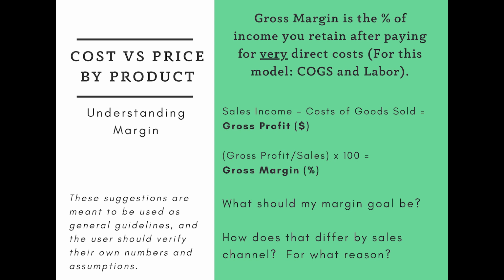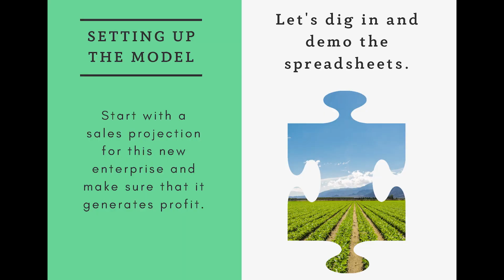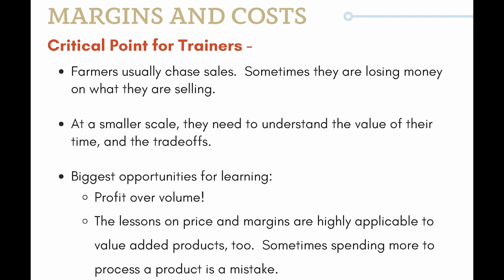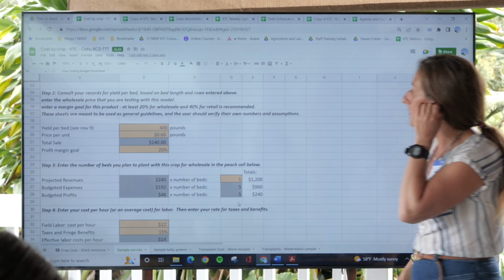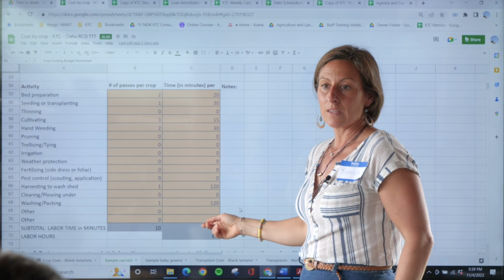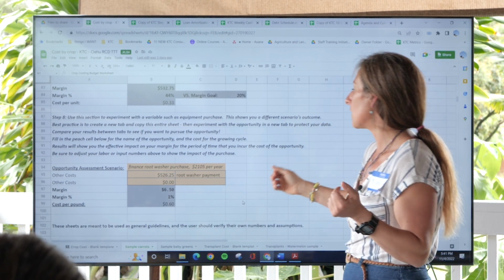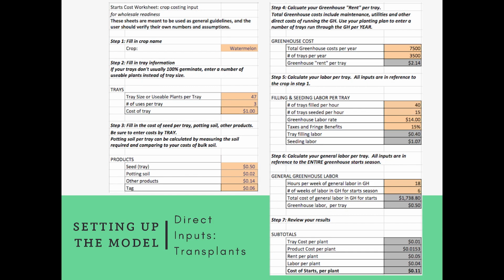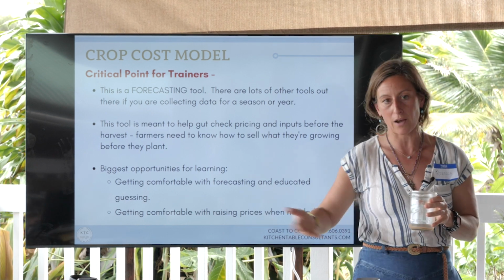Train-the-Trainer Farm Viability Cohort, Module 4: Toolbox - Cost by Crop Forecast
Figure out if you're charging enough for the crops you're growing by learning about price vs. cost, margins, costing, and key considerations.